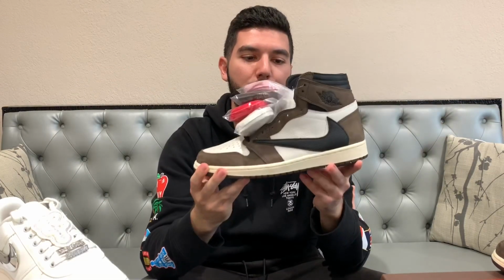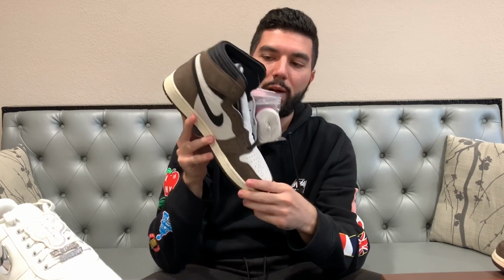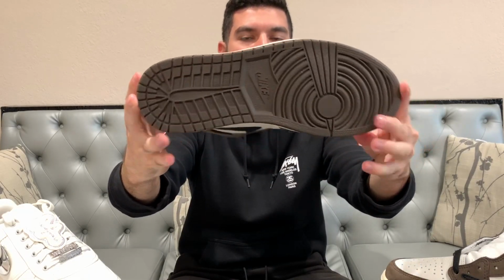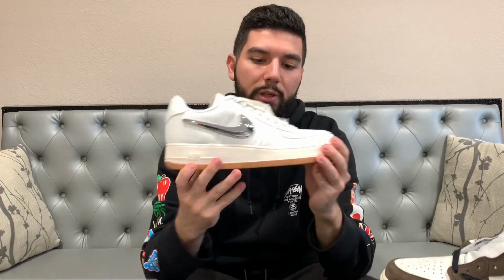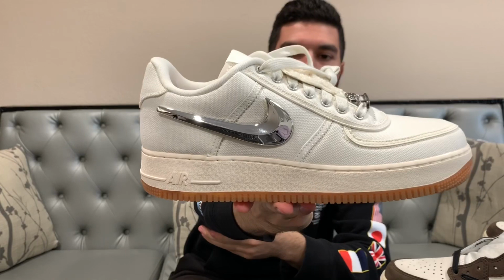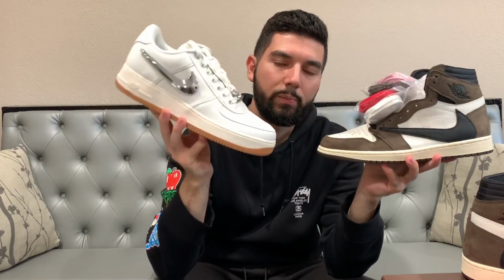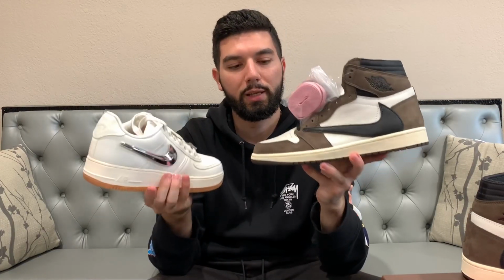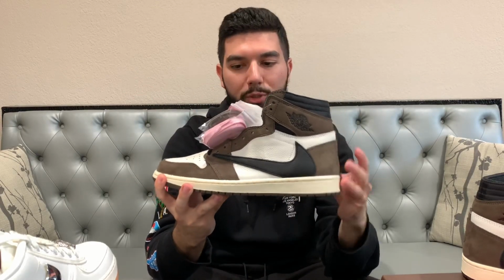COMPARISON: Travis Scott Air Jordan 1 vs. Nike Air Force 1 - Which is Better?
Welcome back to the channel, today I’m comparing the Travis Scott Jordan 1 to the Air Force 1. These are 2 of his best collabs ever, but only one can be the winner. Find out my opinion and let me know yours in the comments.